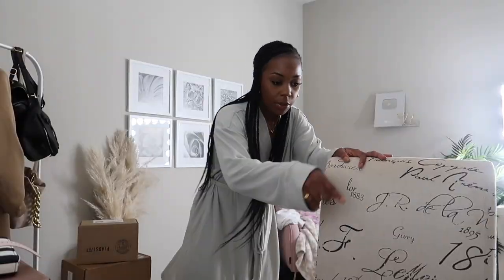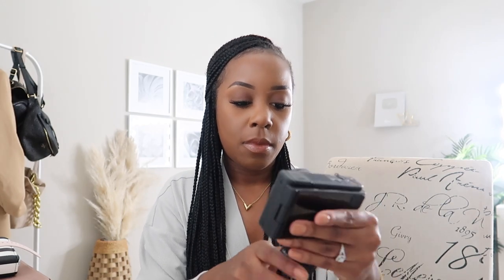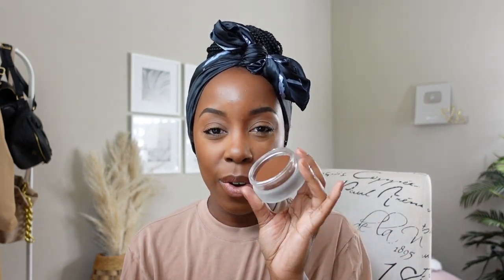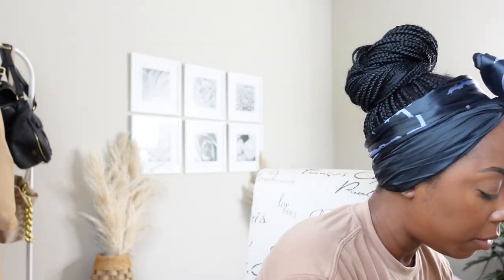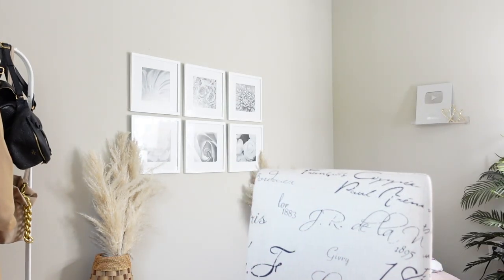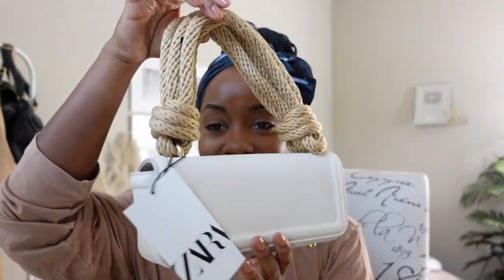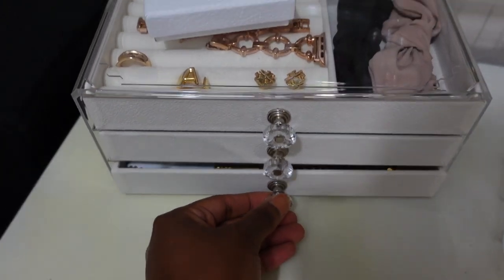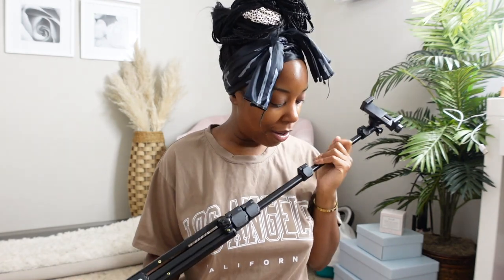WEEKLY VLOG #35 (A CHILL VLOG) | NEW CAMERA & EQUIPMENT + UNBOXINGS + TAKIN IG PHOTOS | Andrea Renee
|  PRODUCTS MENTIONED  |

Mented - T40
Maybelline - 355
NARS - Macao

|  FILMING EQUIPMENT  |
Camera Lens
Camera Lens
Vlogging Camera *UPGRADED*